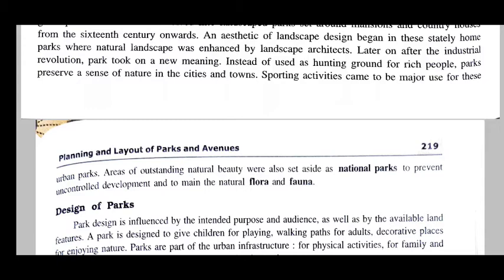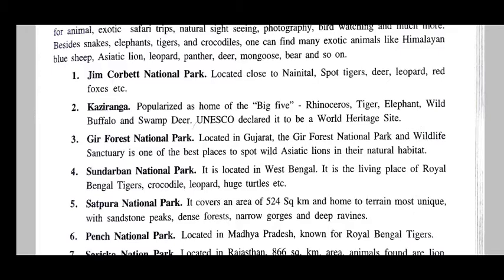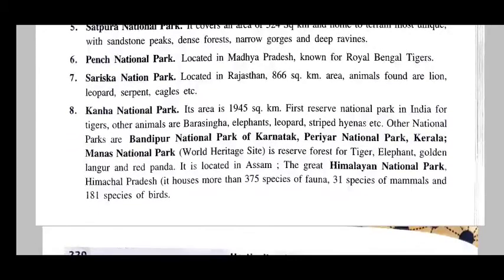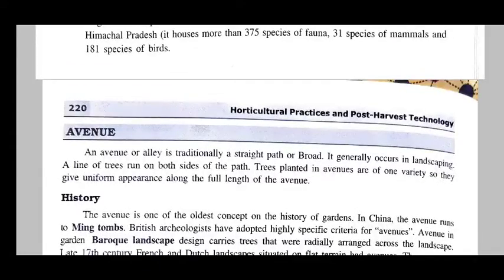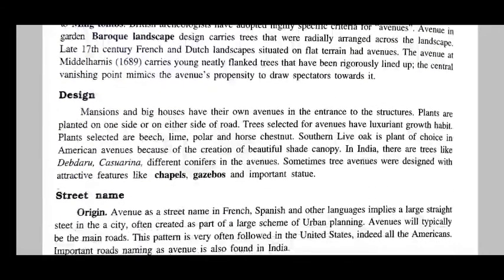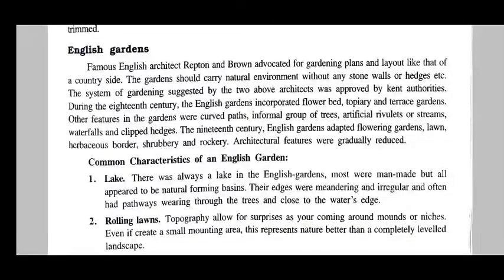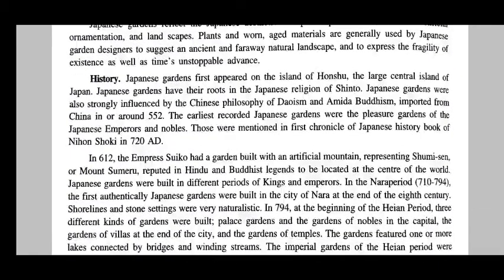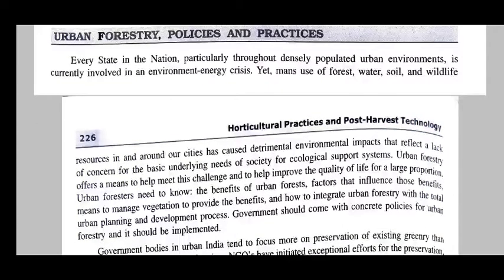UNIT2 PLANNING AND LAYOUT /PARK AVENUE /URBAN FOREST POLICY || horticulture